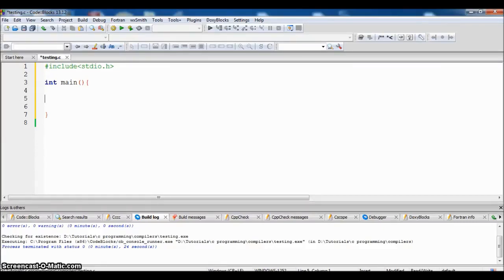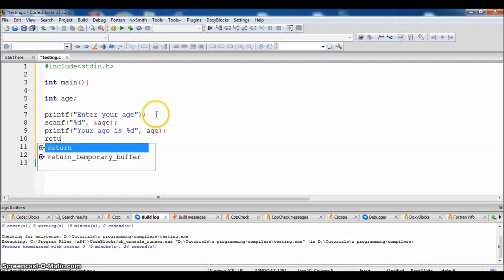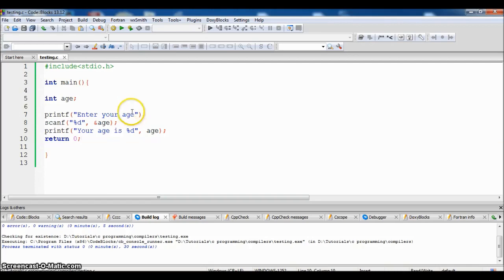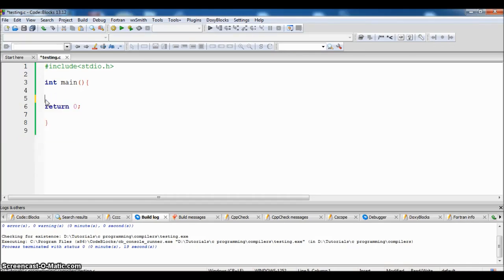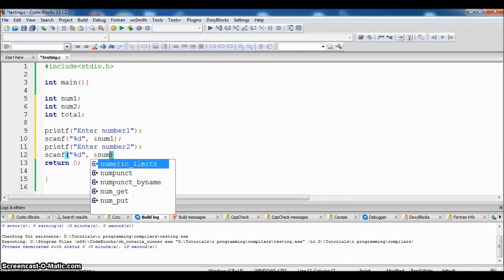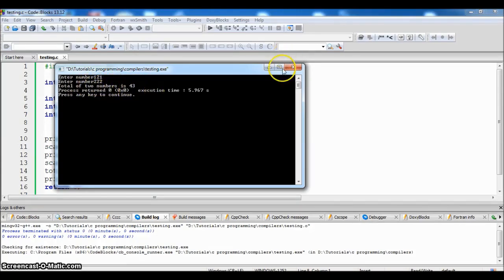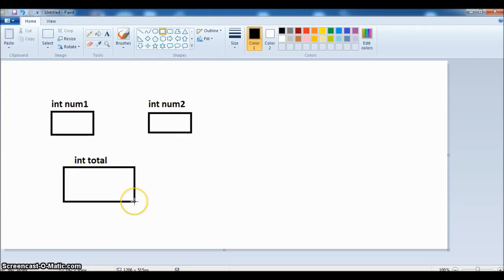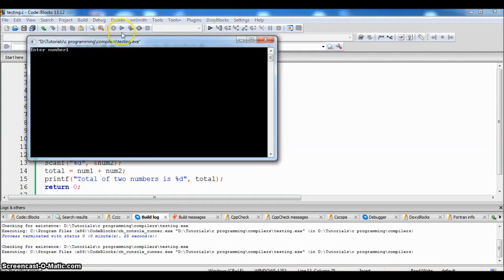C program to add two numbers in Code Blocks...